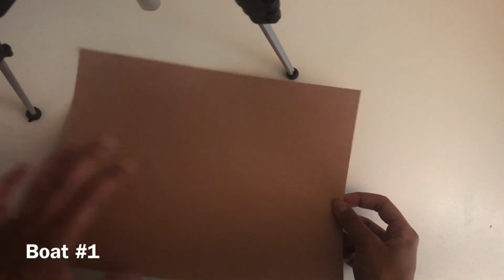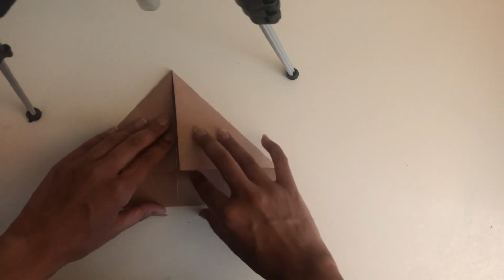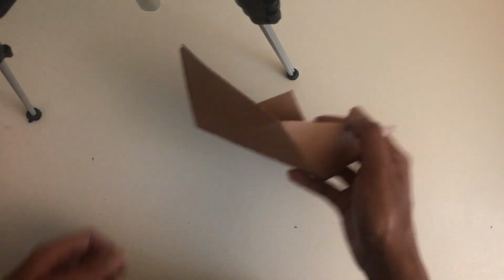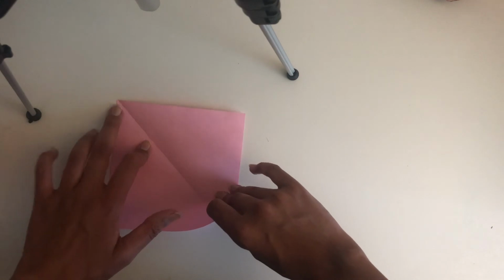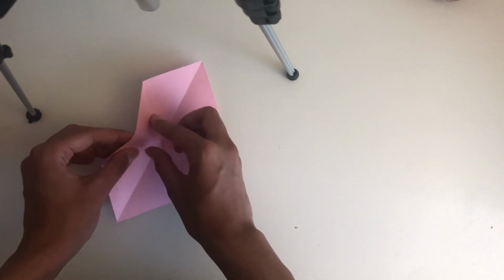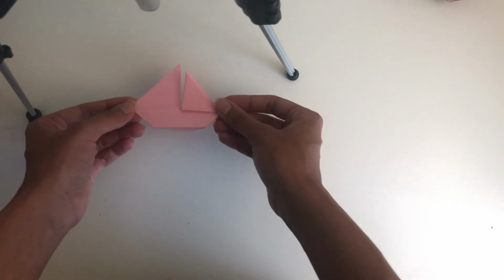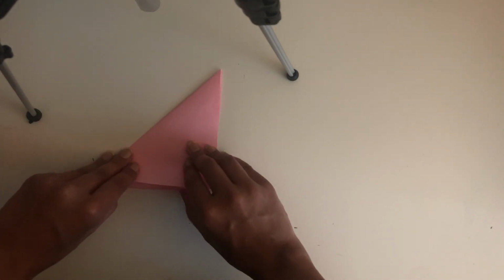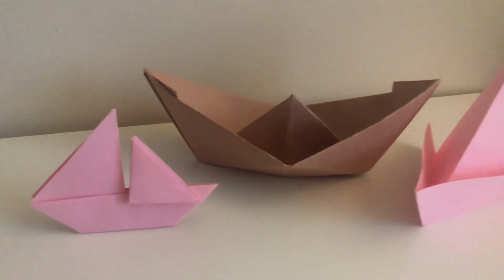How to Make Paper Boats!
In this video, Tanika will teach us how to make fun paper boats!